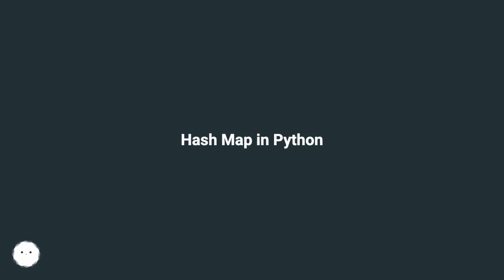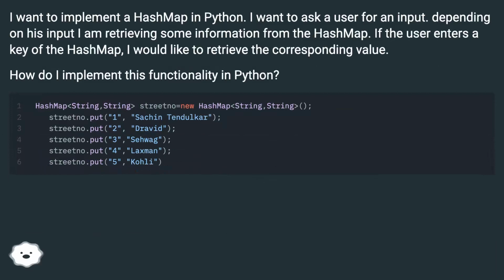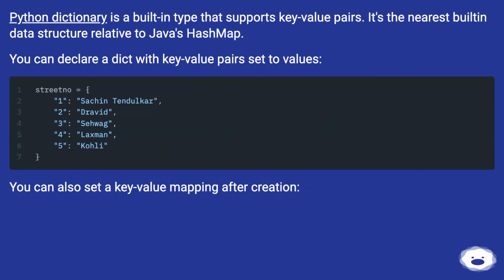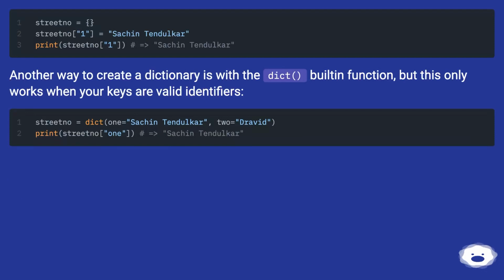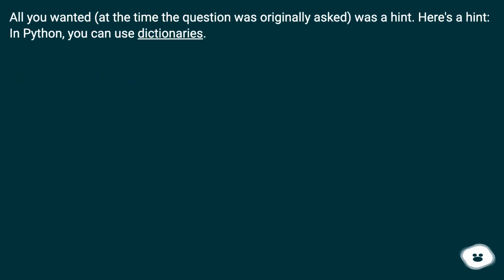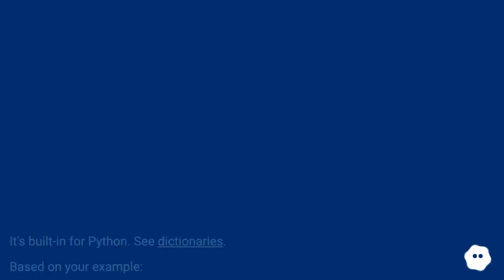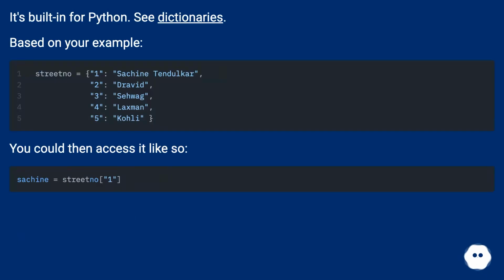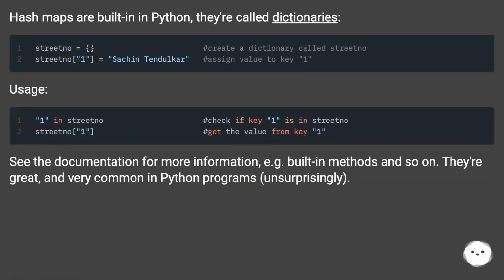Hash Map in Python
Chapters
00:00 Hash Map In Python
00:30 Accepted Answer Score 369
01:15 Answer 2 Score 40
01:34 Answer 3 Score 33
02:07 Answer 4 Score 24
02:37 Answer 5 Score 19
03:00 Thank you